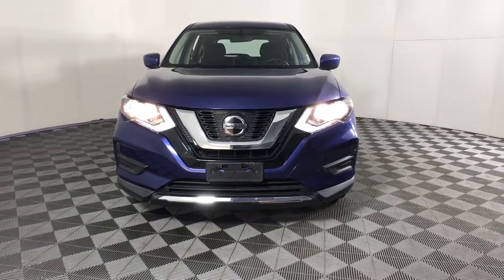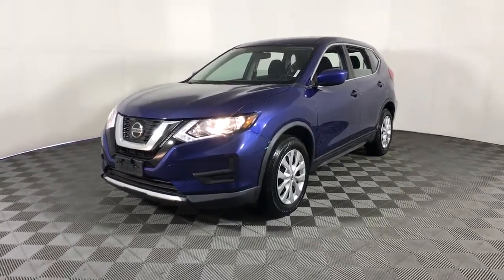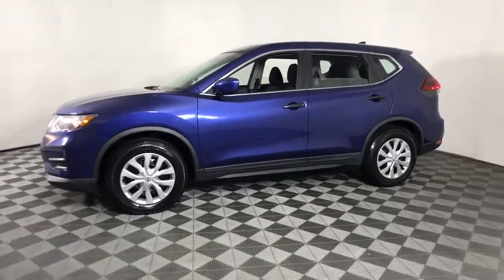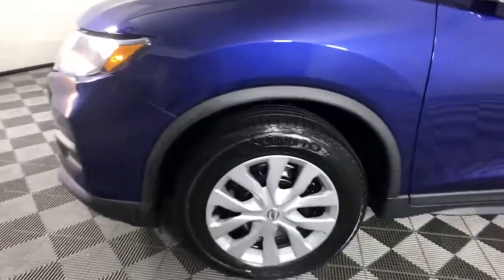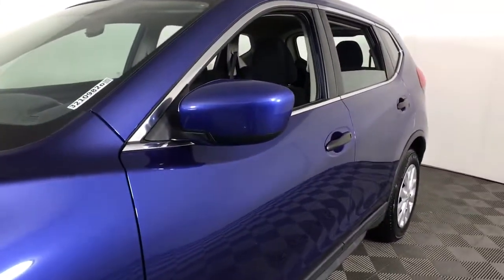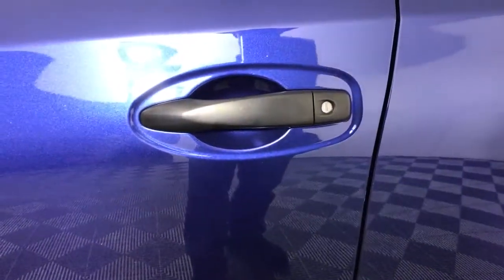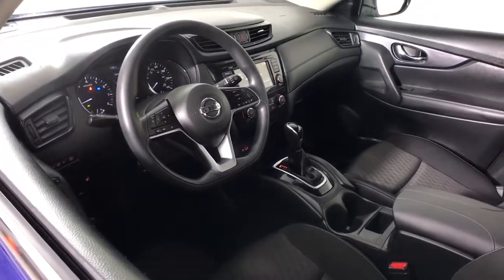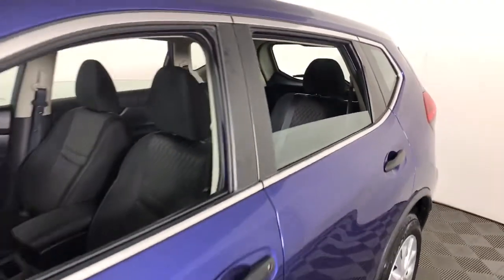2018 Nissan Rogue Albany, Colonie, Latham, Johnstown, Glens Falls, NY 3210982P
Caspian Blue Used 2018 Nissan Rogue available in Albany, New York at Destination Nissan. Servicing the Colonie, Latham, Johnstown, Glens Falls, NY area.

Destination Nissan
770 Central Ave